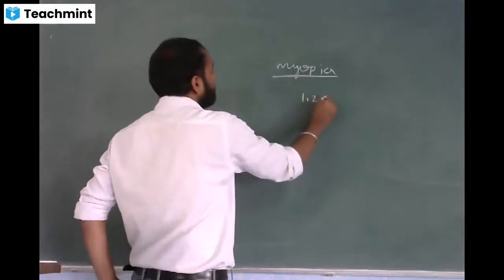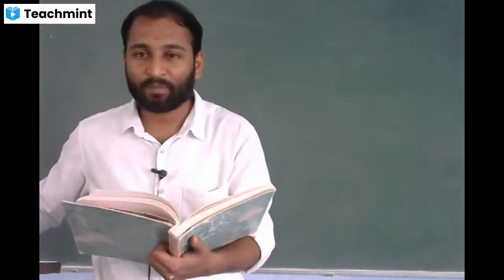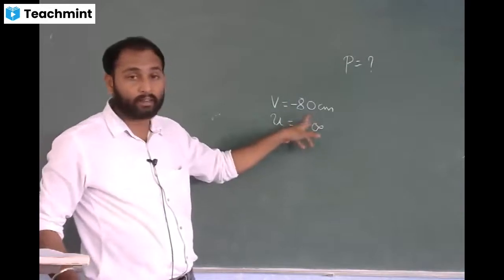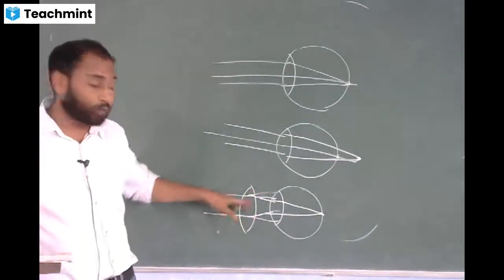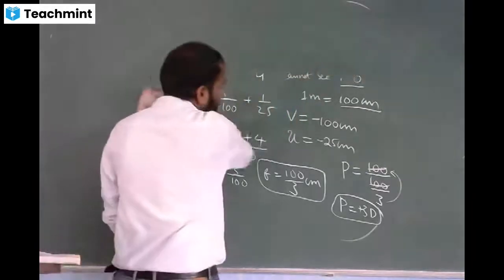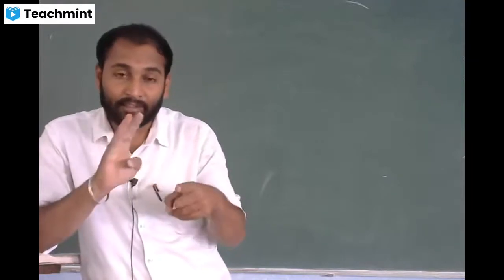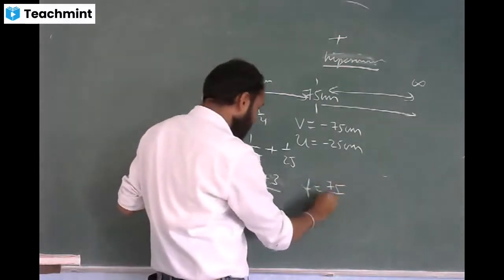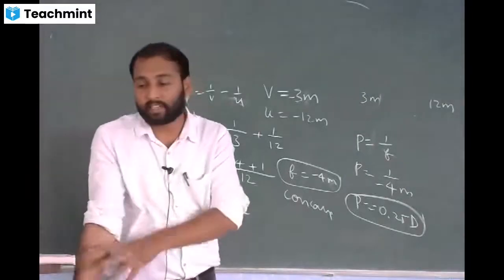human eye 3